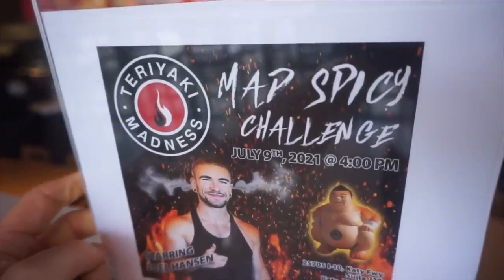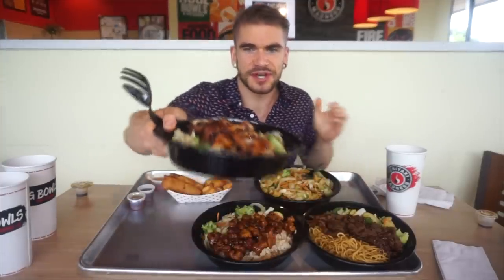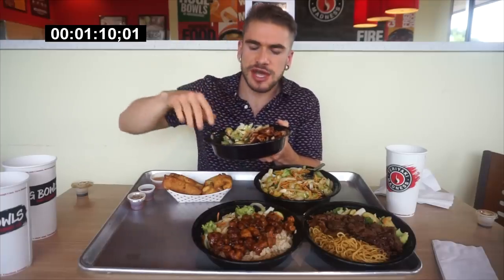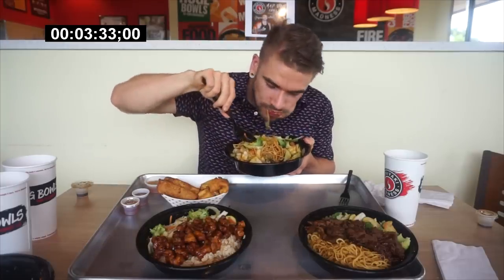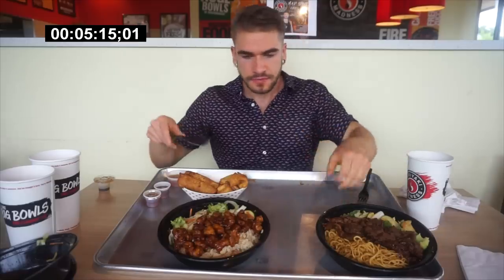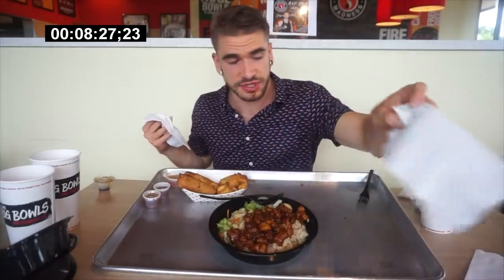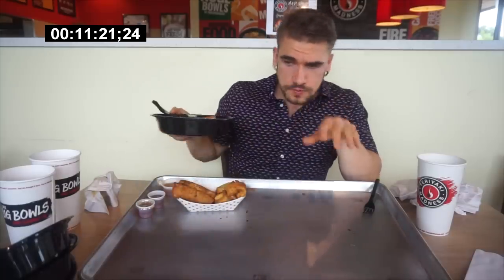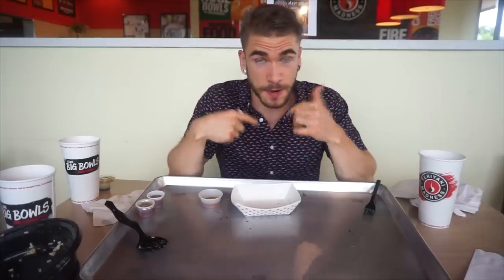SPICY TERIYAKI BOWL CHALLENGE | SPICY CHICKEN, BEEF & EGGROLLS | TERIAKI MADNESS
These are mad hot! Today we attempt to eat some spicy chicken, spicy steak, and spicy orange chicken at this Asian Fusion restaurant Teriyaki Madness in Katy Texas (Houston area). The mad hot challenge consists of four of their giant teriyaki bowls, with three of them being their "Mad Hot" spicy bowls and an order of egg rolls and crab rangoons. Can we eat the bowls in the 30 minute time limit, or will we have to pay for the $60ish meal?

MY WEBSITE & TRAVEL SCHEDULE:
JOELEATS.COM

SEND ME STUFF :
Joel Hansen
RPO DUNDURN
HAMILTON ON L8P 0B5